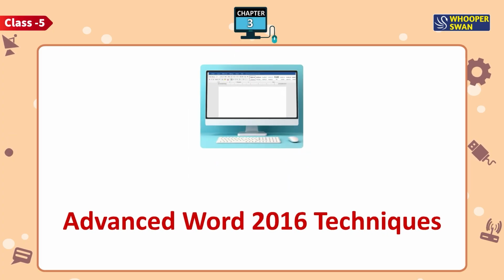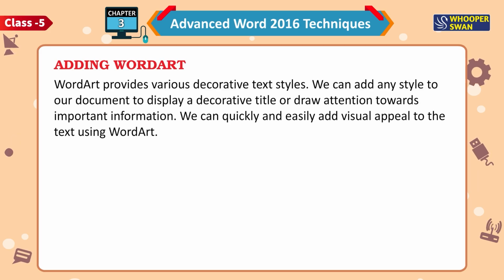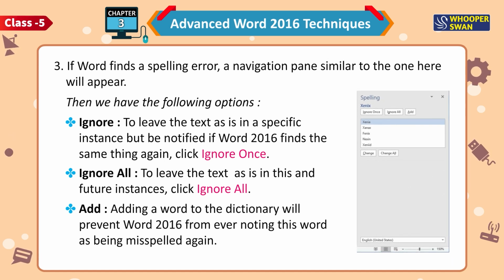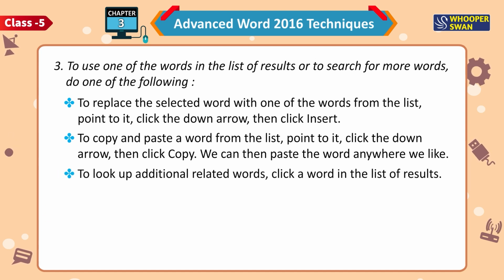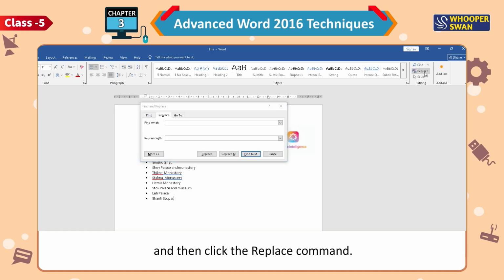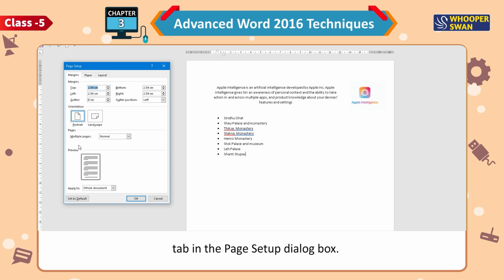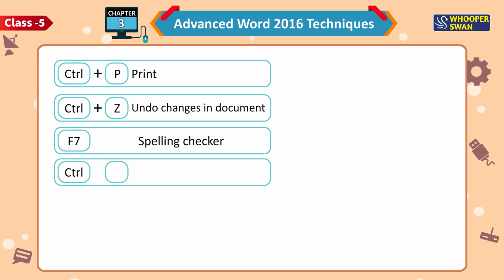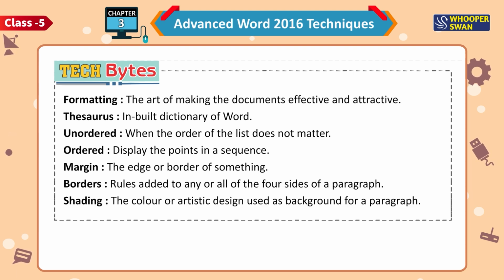Ch 3 Advanced Word 2016 Techniques